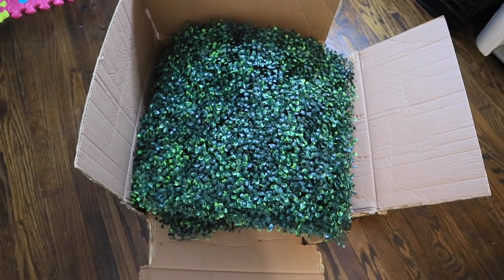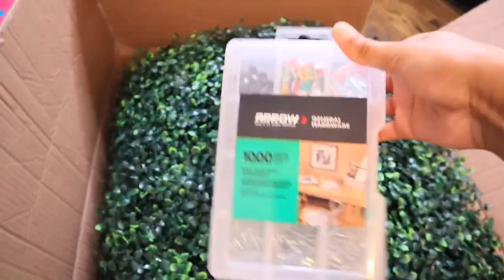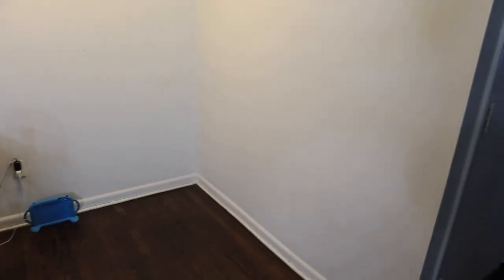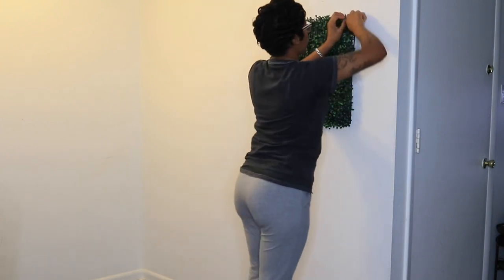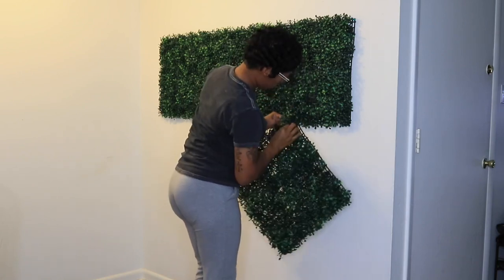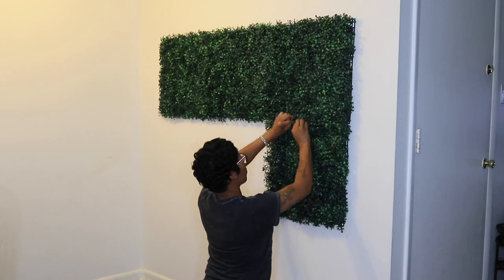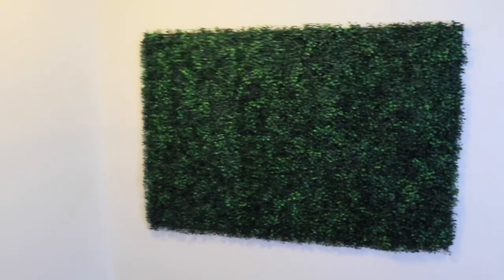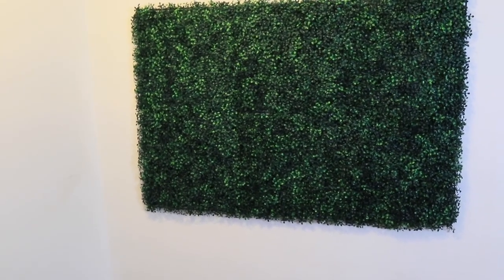Easy Grass Wall DIY with no staple gun (renter friendly)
How to install a grass wall by yourself.
This is an at home, renter friendly version.
The grass I used linked below.

Fake Wall Grass Decor